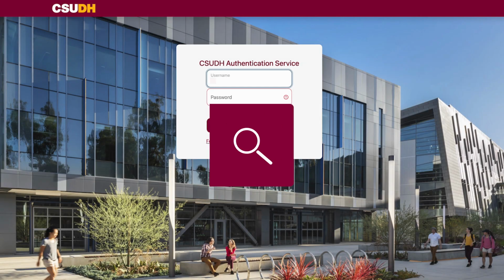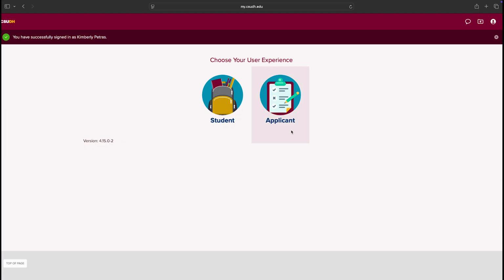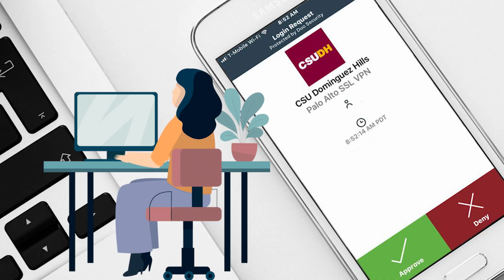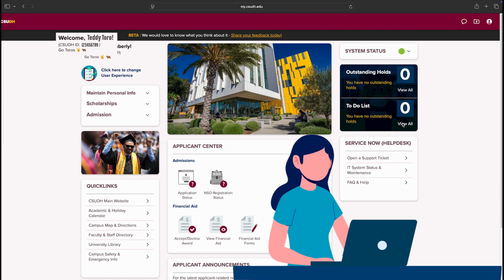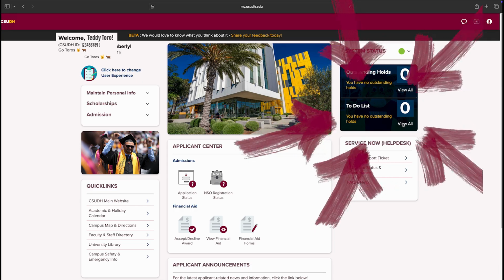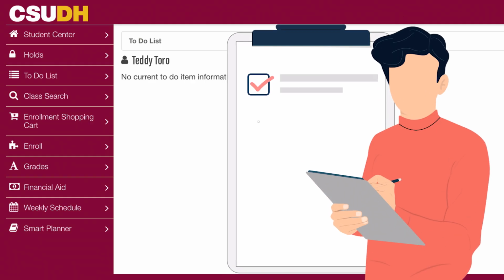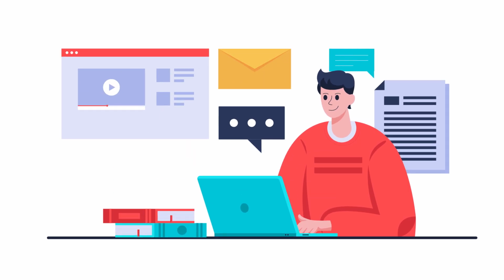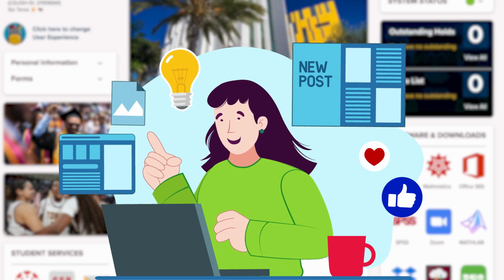MyCSUDH: How to Access Your To Do List (Applicant)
This tutorial shows CSUDH applicants how to check and complete their To‑Do List in the MyCSUDH portal. The To‑Do List highlights important admission tasks, like submitting transcripts, verifying residency, and completing orientation registration. Clearing these items ensures you stay on track for admission and enrollment.

Resources:
Duo: Set Up Multi-Factor Authentication (MFA):